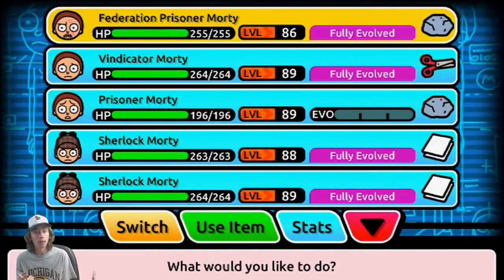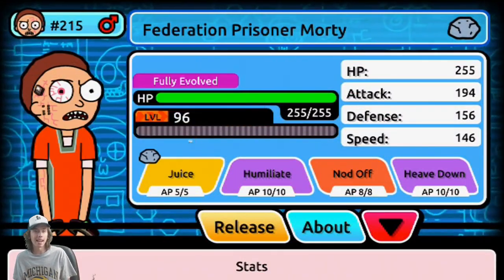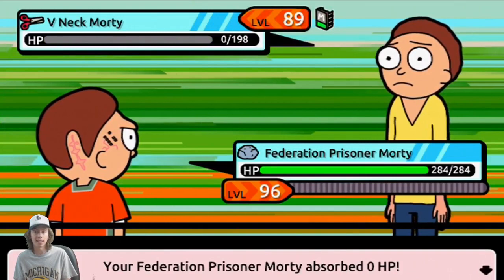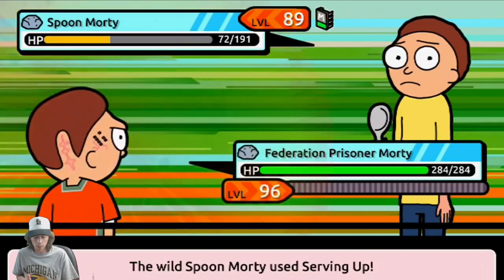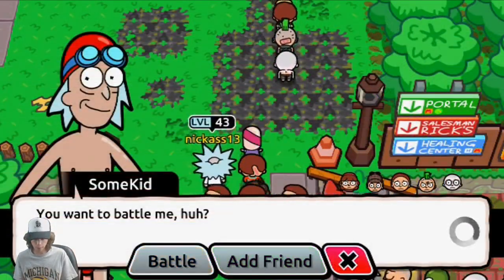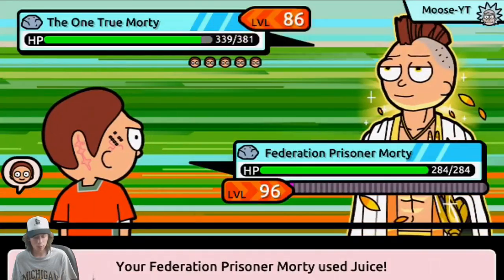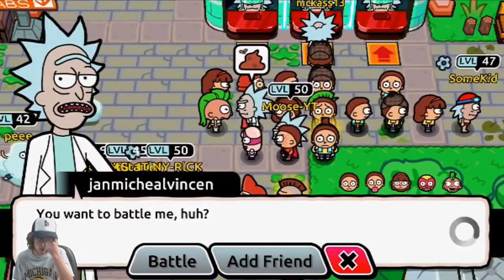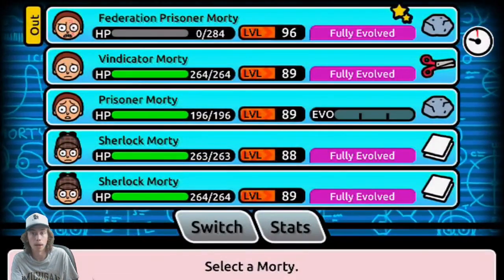POCKET MORTYS - FEDERATION PRISONER MORTY - PLEASE TELL ME HE'S GOOD!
He's probably not good or is he?

Discord code: #4256